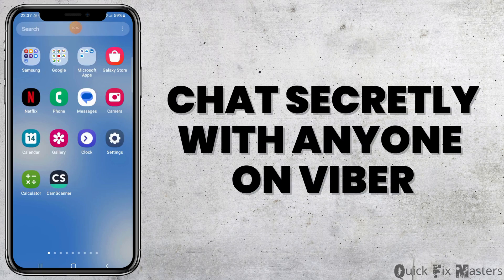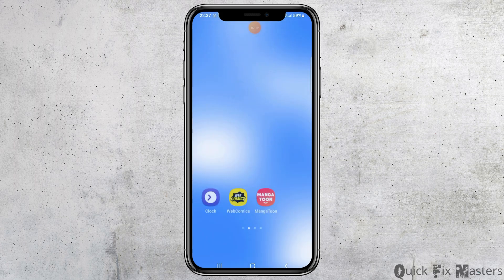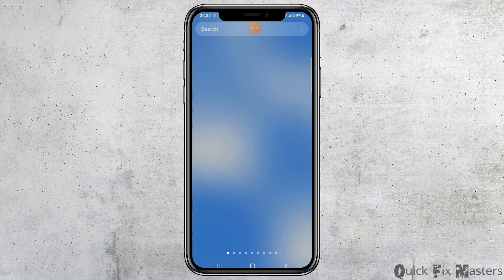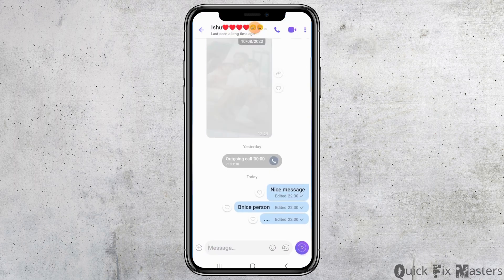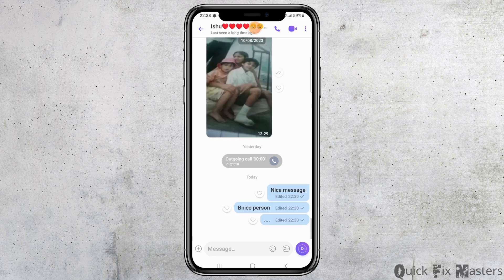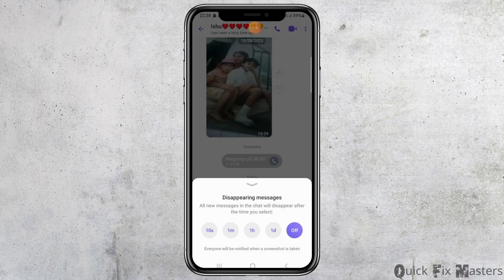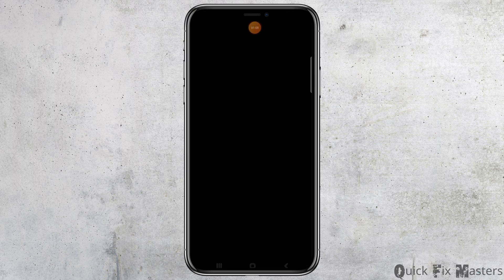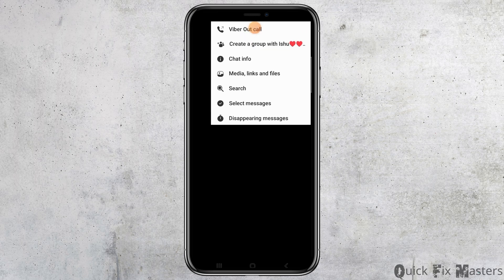How to Chat Secretly with Anyone in Viber | Viber App Private Chat 2024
🔒 Welcome to ViberSecure Tips! In this guide for 2024, we'll show you how to chat privately with anyone in the Viber app, ensuring your conversations remain secure and confidential.

Key topics we'll cover:
1. Understanding Private Chat in Viber: We'll introduce the concept of private chat in Viber, highlighting its importance for maintaining privacy in your conversations.
2. Initiating Private Chats: We'll provide step-by-step instructions on how to start private chats with anyone in the Viber app, including selecting contacts and enabling encryption features.
3. Additional Privacy Features: We'll explore other privacy features available in Viber, such as self-destructing messages and hidden chats, to further enhance the security of your conversations.

🔗 Have questions or need further assistance with private chats in the Viber app?